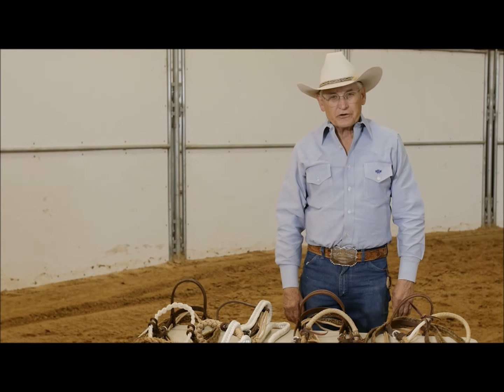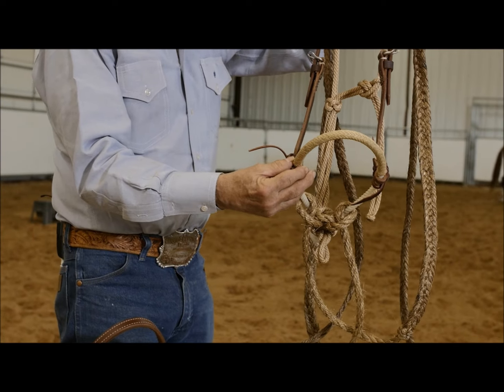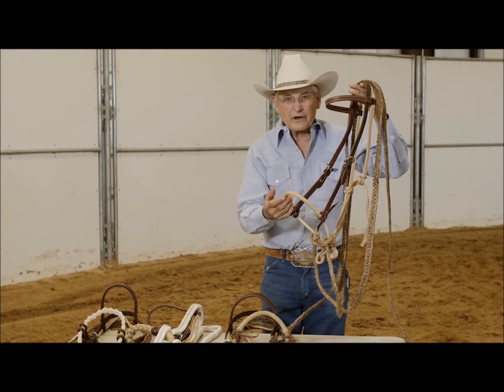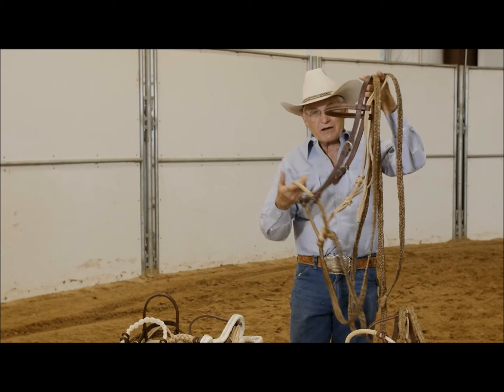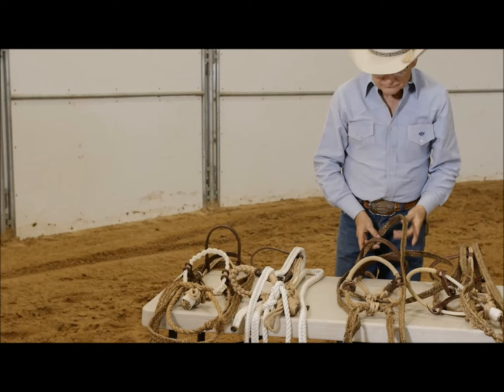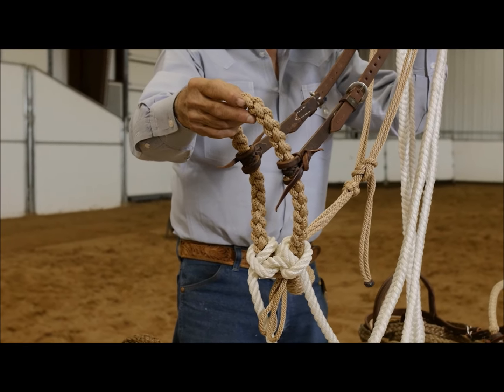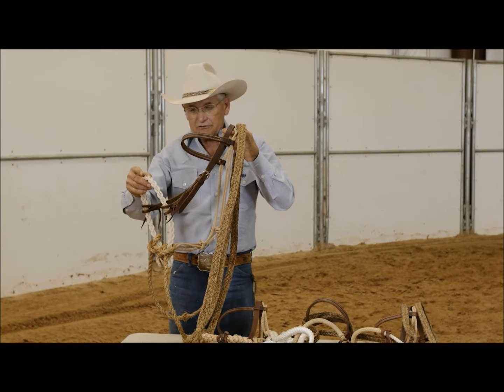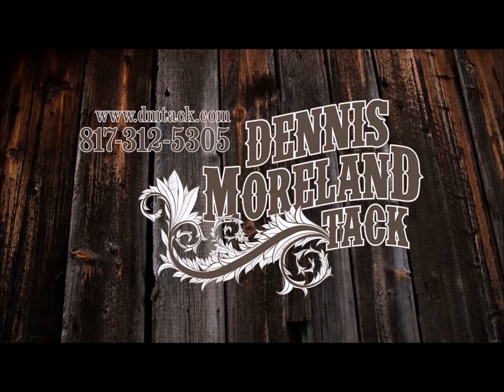Dennis Moreland Tack: Texas Hackamores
Hackamores function by applying pressure on the nose and jaw rather than on the mouth ((find this video on the Dennis Moreland Tack blog like a bridle with a bit. They are especially useful on young horses that are transitioning from deciduous (baby) teeth to permanent teeth but horses of any age can be ridden in a hackamore. Some horsemen find their horses work better in a hackamore regardless of their age or level of training.

Texas style hackamores came about when cowboys combined characteristics of the vaquero style hackamore (with bosal) from the west with the sidepull style hackamore from the east, both having been used in North America since the 1700s. The vaquero style hackamore functions by applying pressure on the nose and jaw when the rein, called a mecate, is pulled. Because of the weight of the heel knot, this pressure is quickly released when the horse gives to the pull or when the rider releases pressure on the mecate. The eastern style hackamore has reins attached to each side of the nose thereby allowing a direct rein (plow rein) aid without a snaffle. Texas hackamores combine the properties of both the pull and release of the vaquero style hackamore with the sidepull aid of the eastern style hackamore in various ways.

Texas style hackamores have a noseband, a headstall with fiador and a hackamore rein. The nosebands are made of rope in various degrees of stiffness. A stiffer rope gives the horse a stronger signal than a softer rope. This variety makes it easy to find a hackamore that will work well on almost any horse. Some hackamores are available with rawhide braid covering the rope noseband. The rawhide increases the strength of the signal. The fiador helps to stabilize the headstall and will prevent it from accidentally being pulled off. Hackamore reins are also made of rope and come in a variety of textures and degrees of stiffness.

The hackamores made at Dennis Moreland Tack range from those with extremely soft nosebands all the way to those with very stiff nosebands. Several hackamores are made with hand braided rawhide covering the noseband.

The Dennis Moreland Single Rope Hackamore with Rawhide Nose is a very good hackamore for starting colts. The rawhide noseband also makes it a good transition hackamore when you need more than a rope hackamore but aren’t ready for a bit.

The Grass Hackamore with Reins is made entirely from a single piece of rope. The nose button is covered in hand braided rawhide and spliced wide at the bottom to give sidepull action.

The Soft 4 Plait Loping Hackamore is comfortable to a horse and good for everything from trail to pleasure riding. It can be a great tool to help stressed or tense horses relax.

The Hard 3 Plait Flat Hackamore gives a strong signal. The weight of the heel knot causes it to fall instantly when the rein pressure is released and this releases the pressure of the noseband providing an instant reward for a proper response.

We’re a full line handmade tack manufacturer and we’re here to help you!